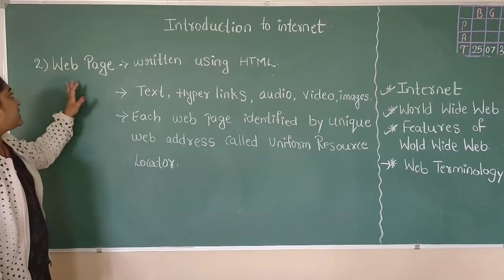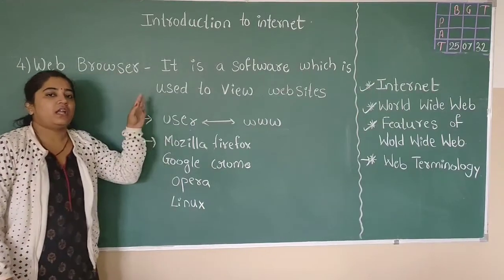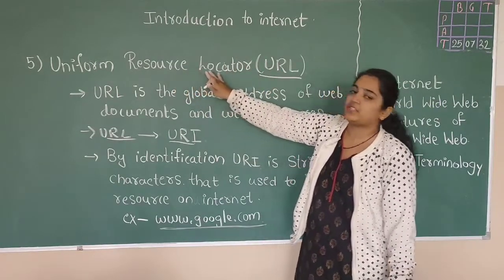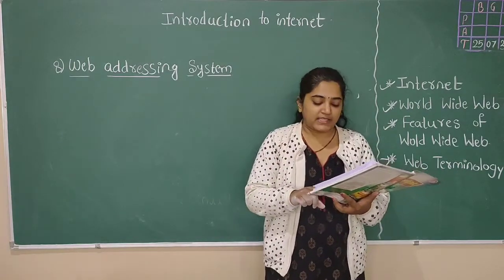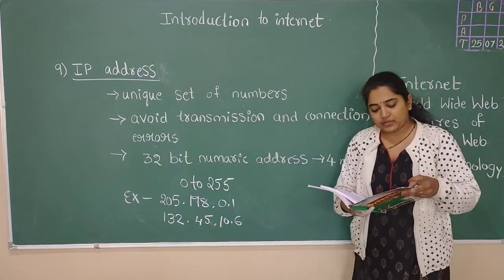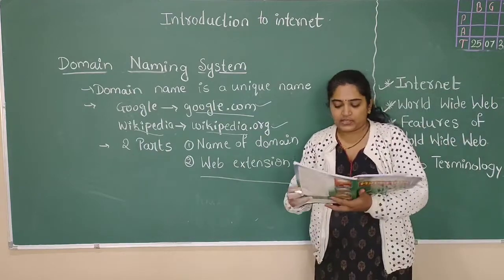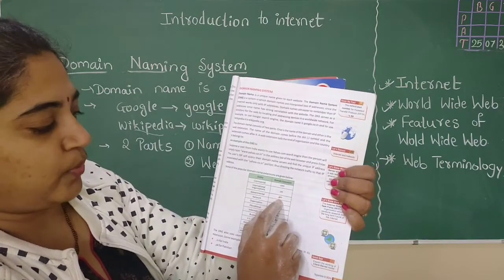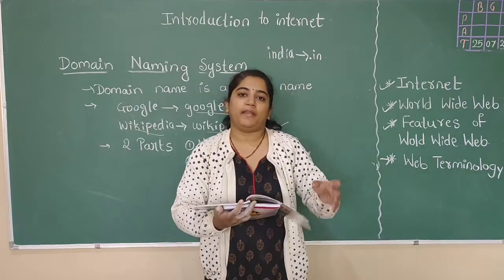Introduction to internet Part 2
Web Terminology